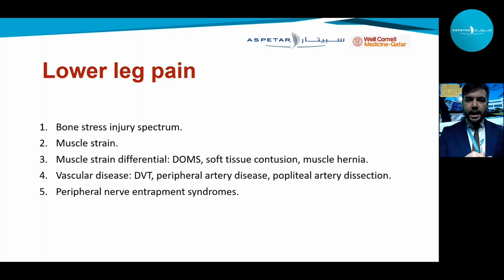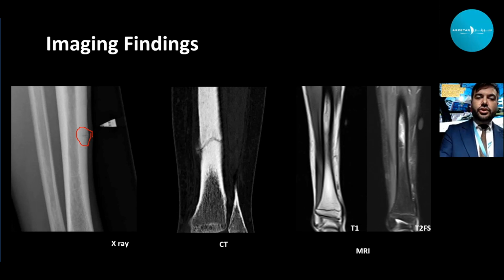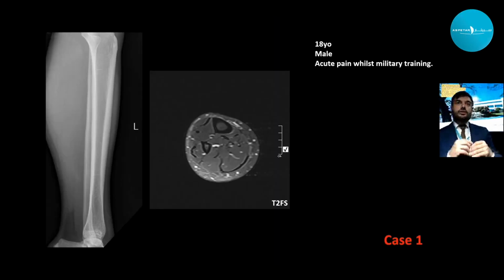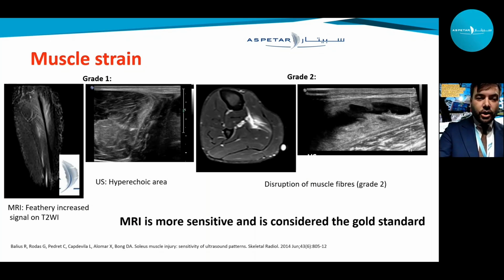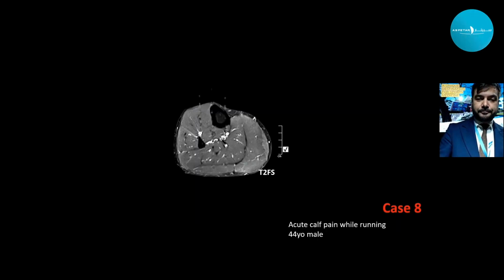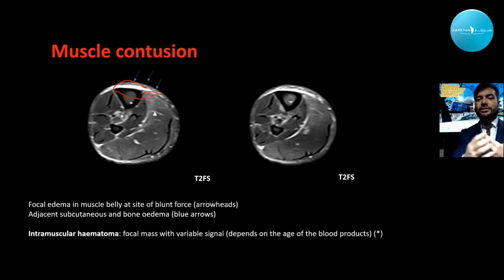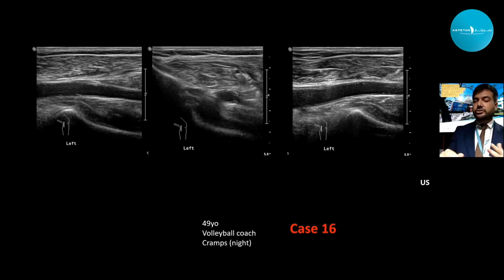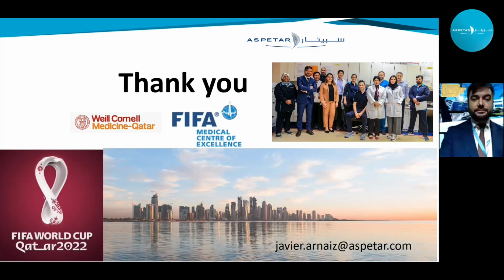Imaging of lower leg pain in athletes, by Dr Javier Arnaiz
Imaging of lower leg pain in athletes, by Dr Javier Arnaiz, : Chief of radiology - Aspetar

Learning Objectives:
- Identify the imaging findings of the most common injuries affecting the athlete with lower leg pain.
- Recommend the most appropriate diagnostic imaging technique in the athlete presenting with lower